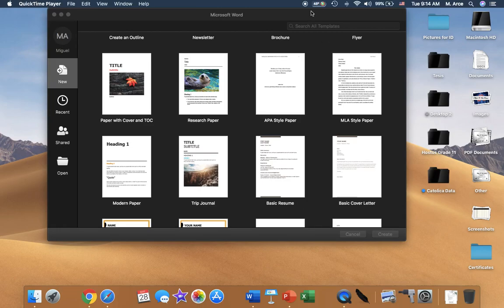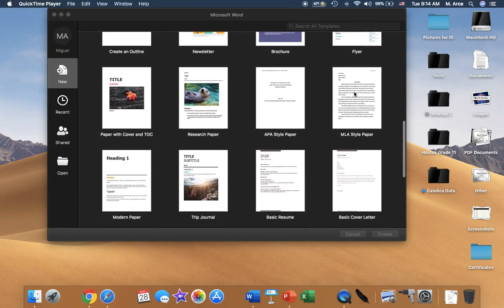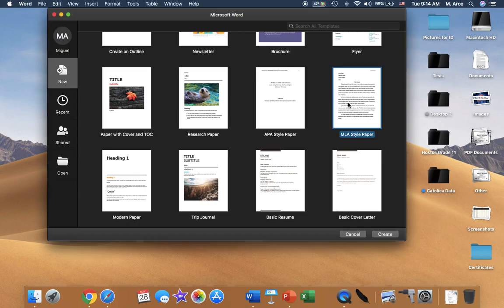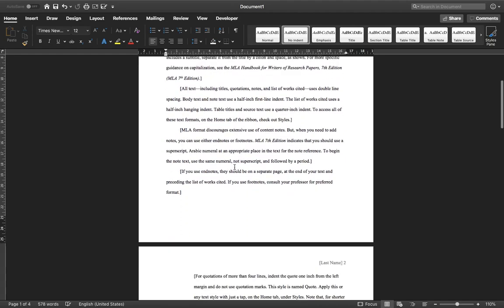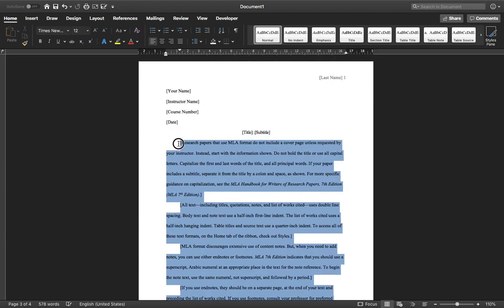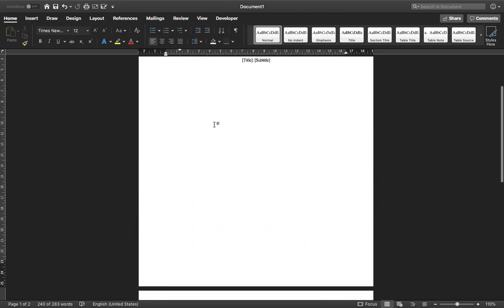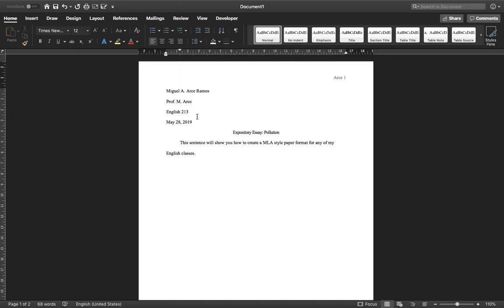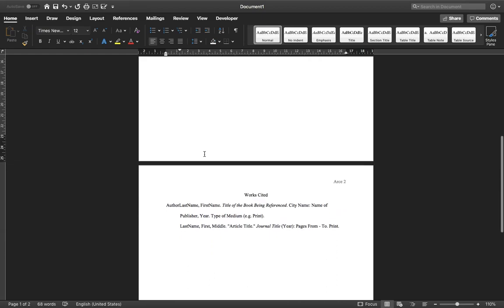MLA Format Video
This is a simple video on how to use the MLA format for the essays in my classes.